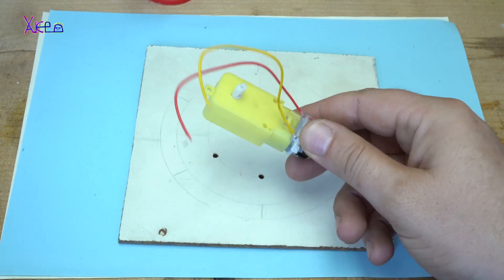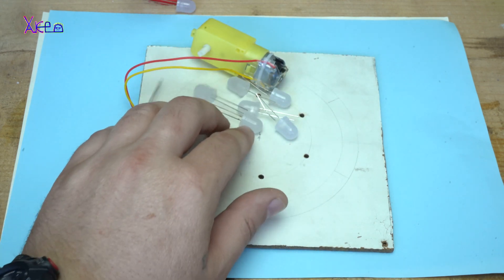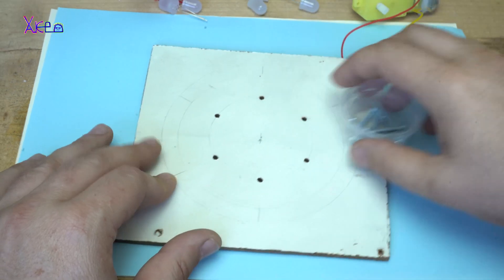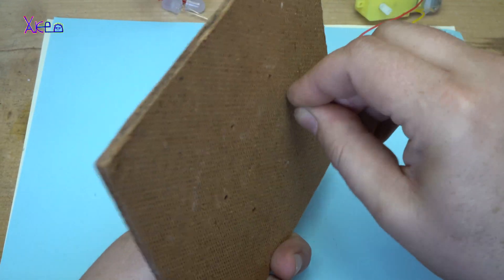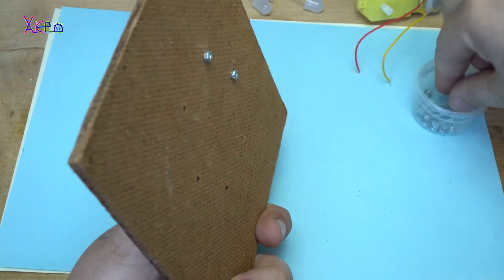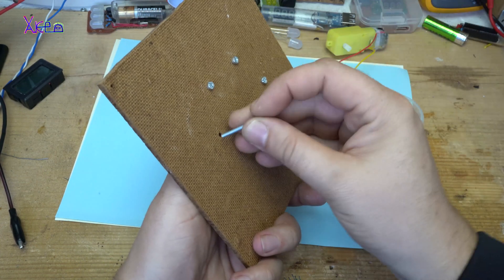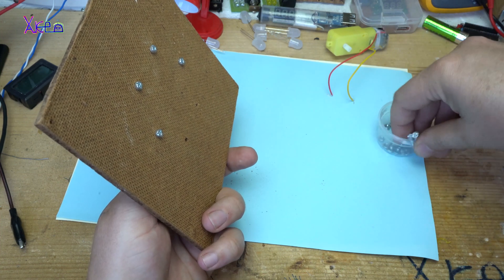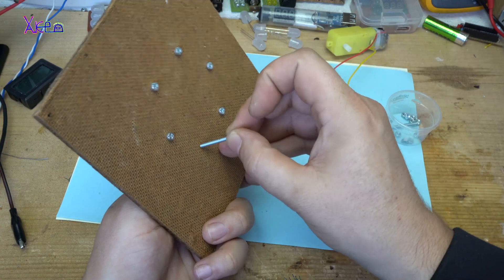Mechanical LED Rotation Light | Decoration Idea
metal screws,leds and small dc gear motor you need to make decoration light that works on mechanical way,great decoration idea and experiment.